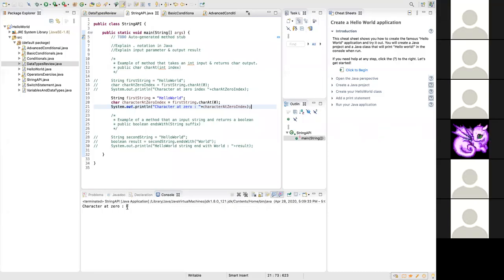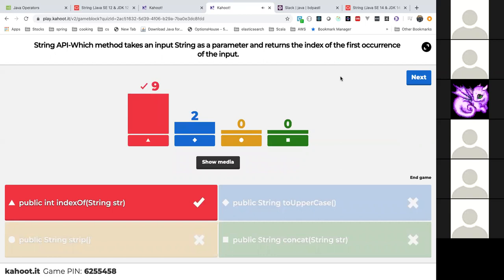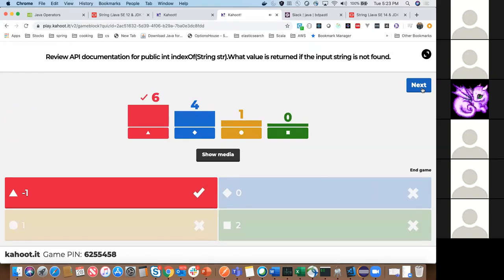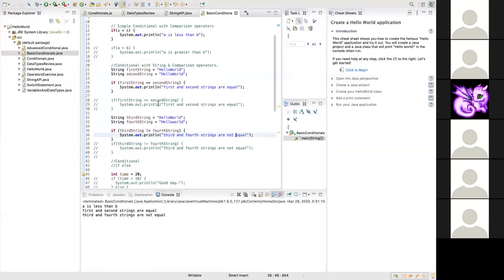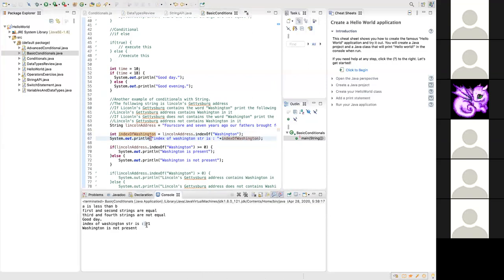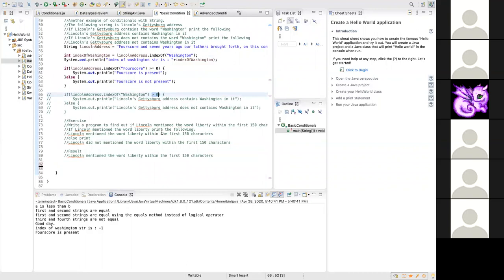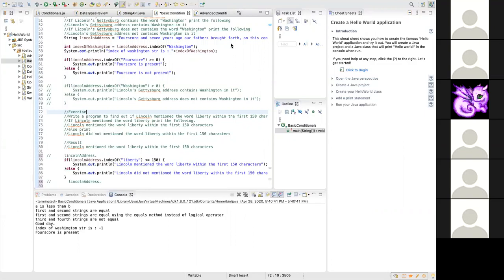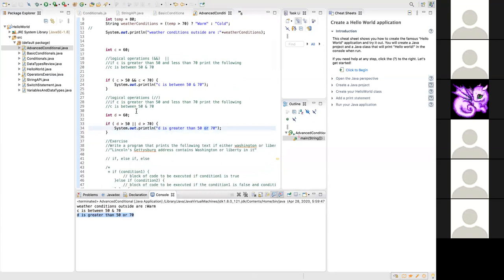Intro to Java Week 3 - 4/28/2020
Refresher data types
Strings revisited - Explain . notation, method parameters, return types
Conditional Statements
Switch Statements